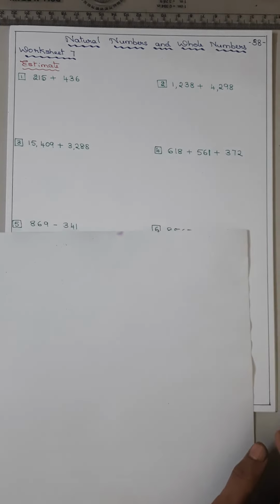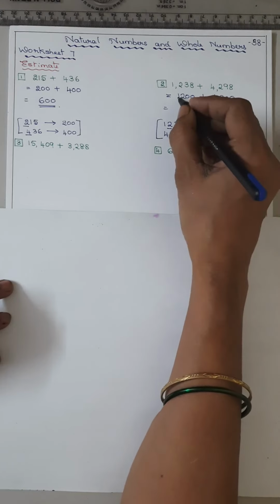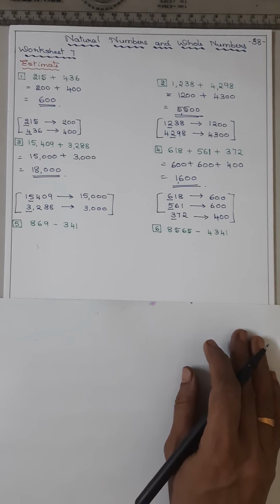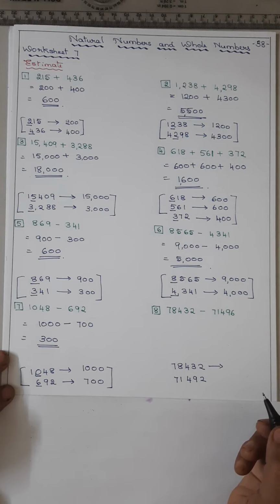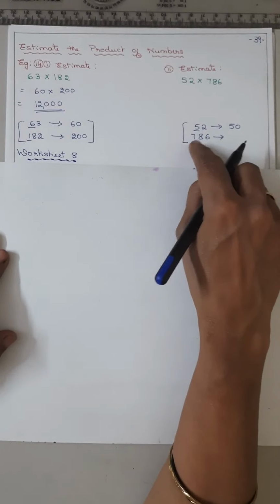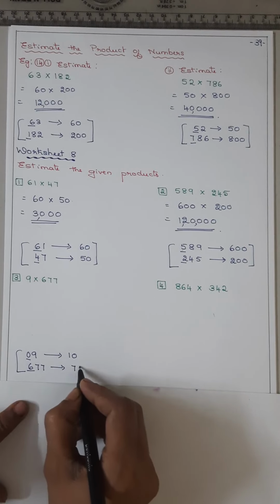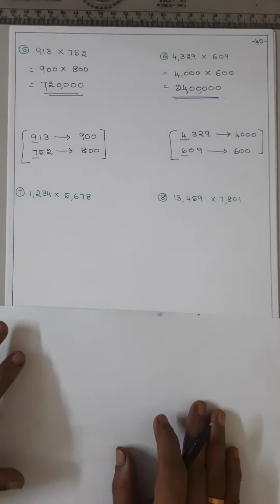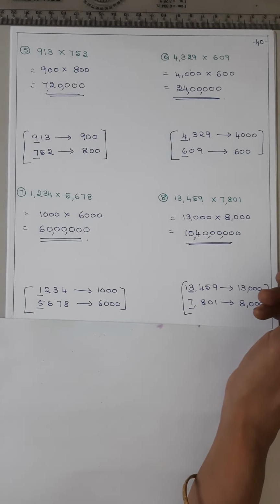DAV 6TH STANDARD NATURAL NOS AND WHOLE NOS PT15